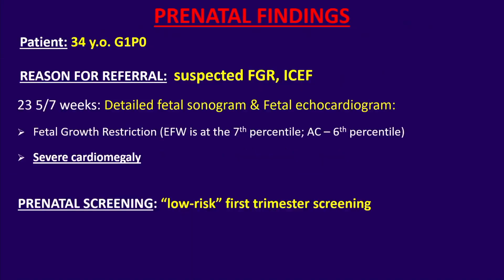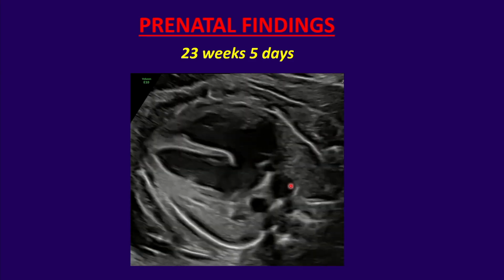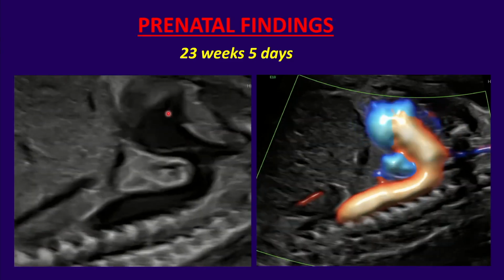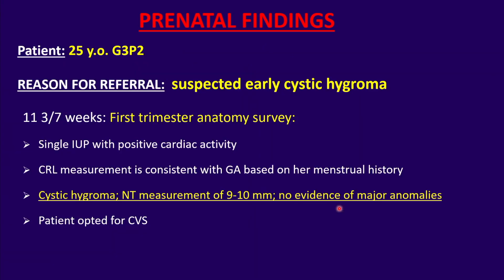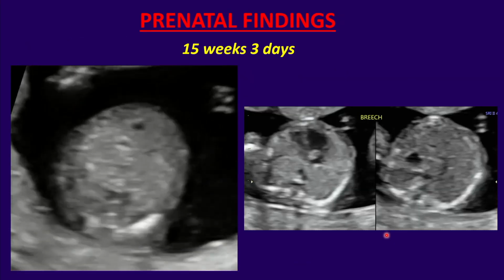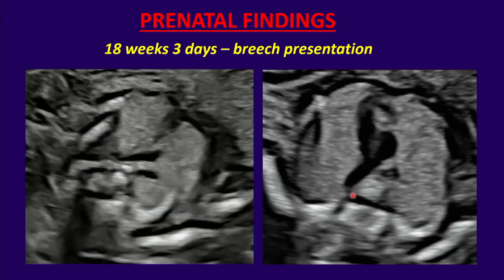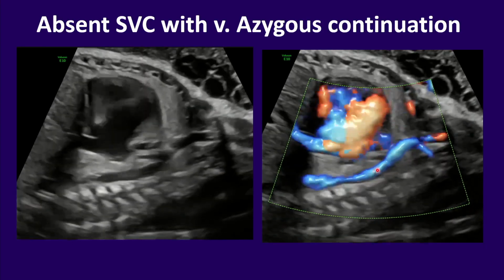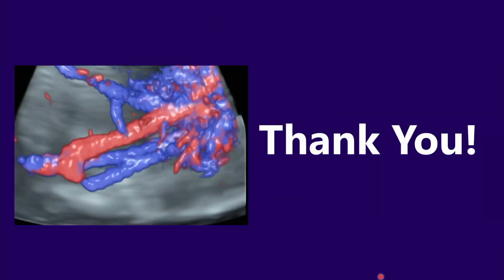Just Images & Movie Clips Do You Know the Diagnosis